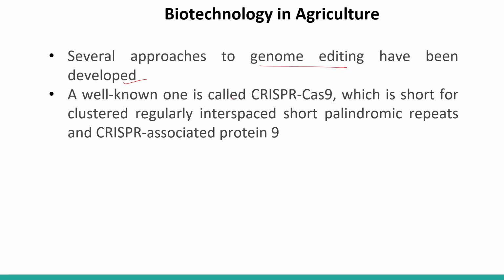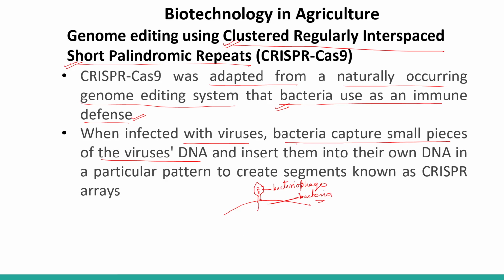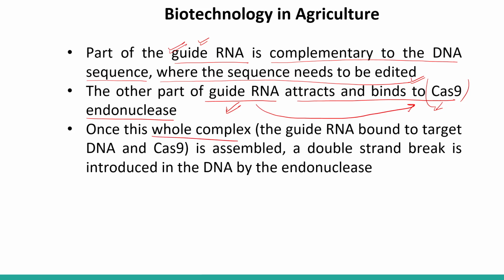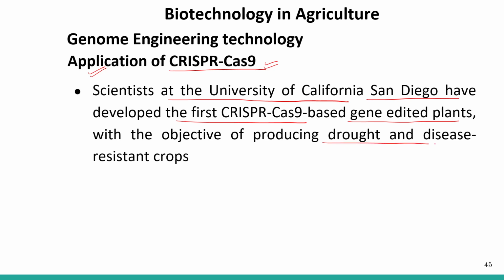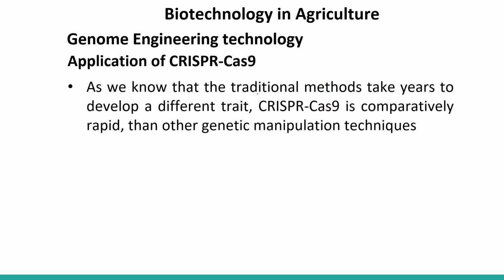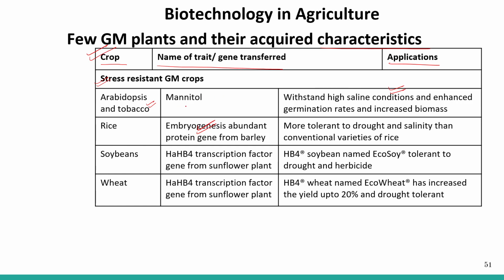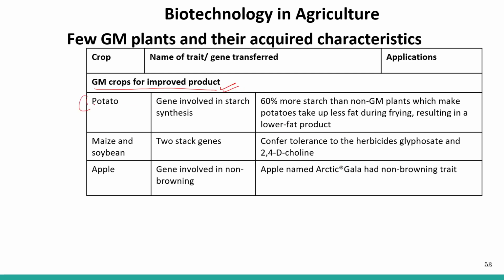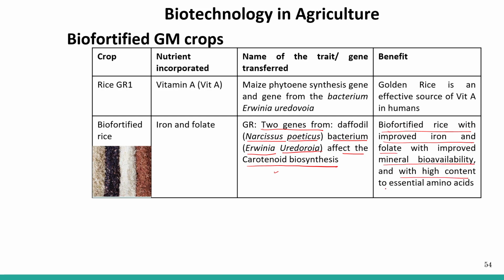Genetics and Plant breeding Biotechnology in Agriculture Part 5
Subject: Agriculture
Programme Name: Genetics and Plant Breeding
Course Name:  ICAR

"In this video we have discussed about gene editing with the example of CRISPR-Cas9. We also discussed about the CRISPR-Cas9 and few GM plants and their acquired characteristics."

📡 Key Features:
Syllabus-focused Content